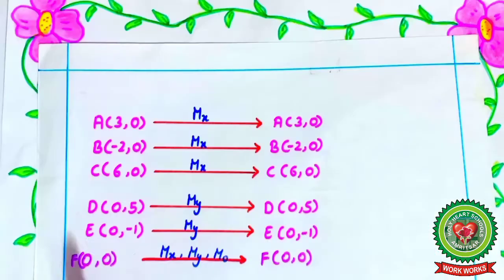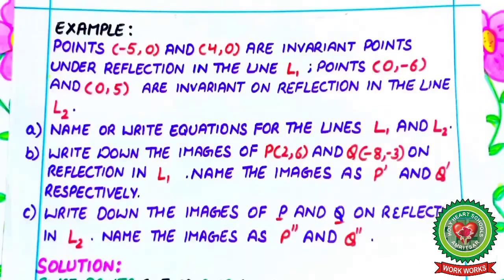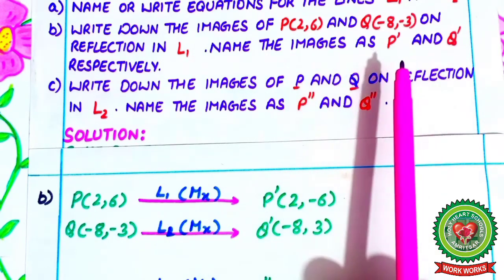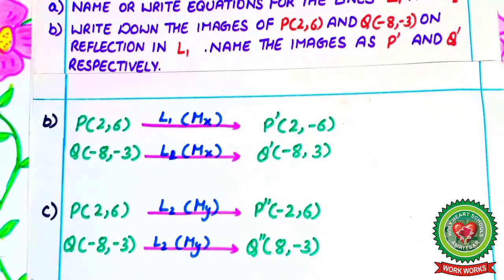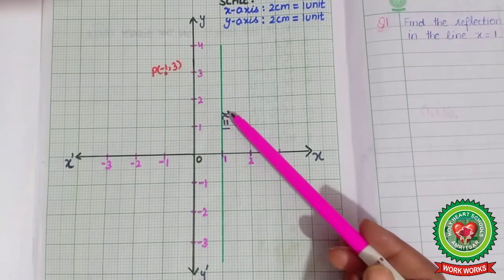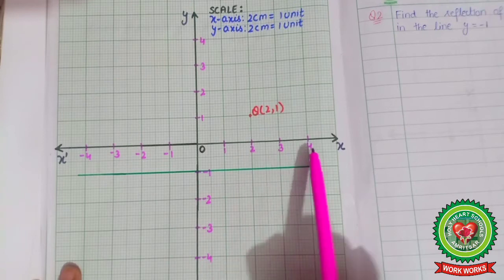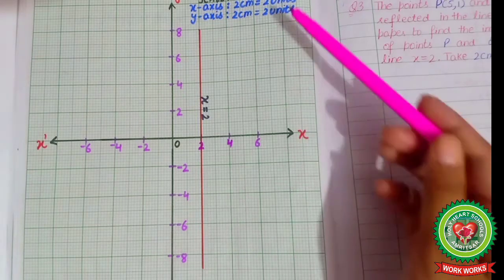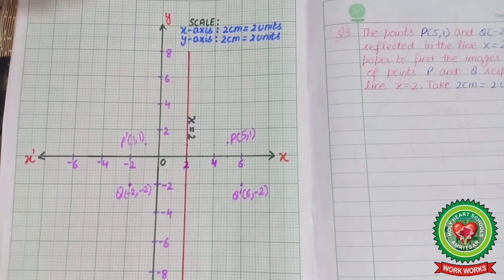Reflection invariant points and reflection in a line| Day 3| Class 9 10 |Maths |Holy Heart Schools